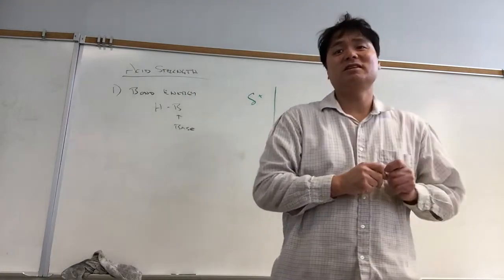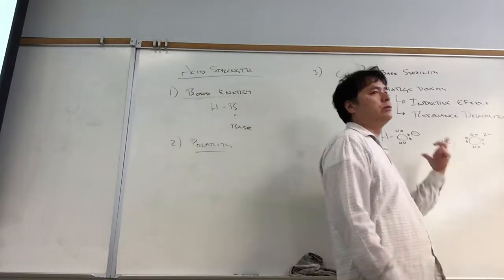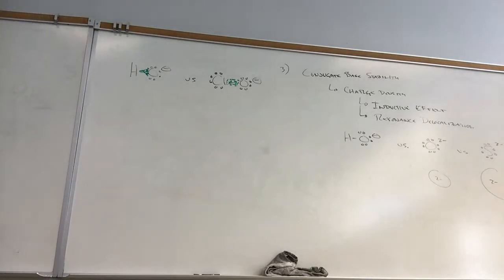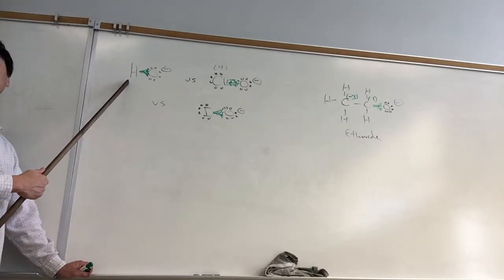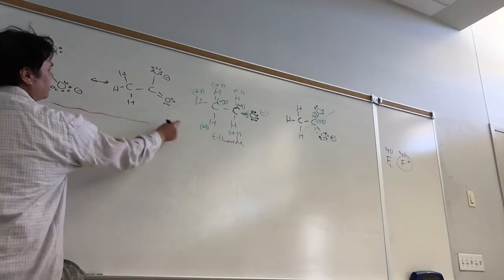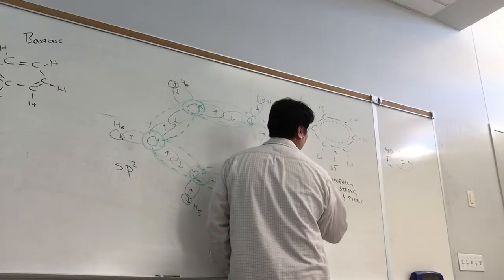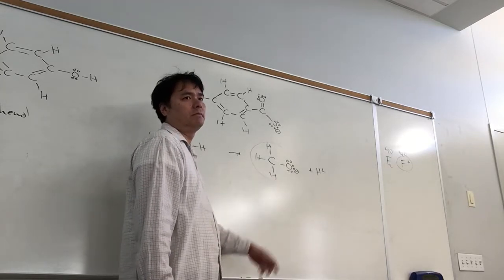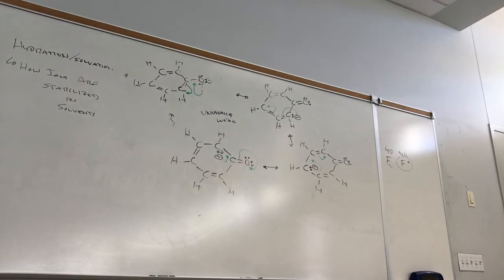Chem 1A 1196 11252015